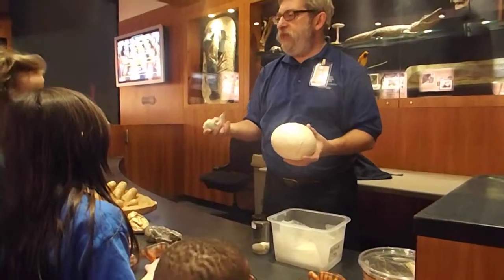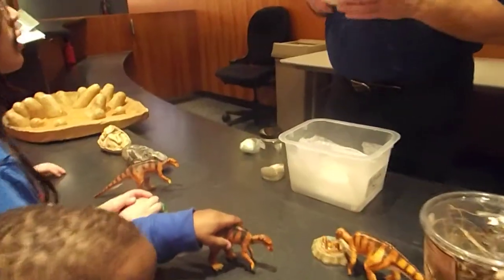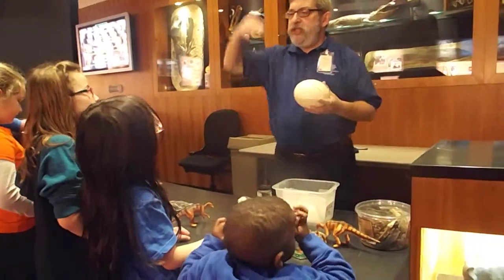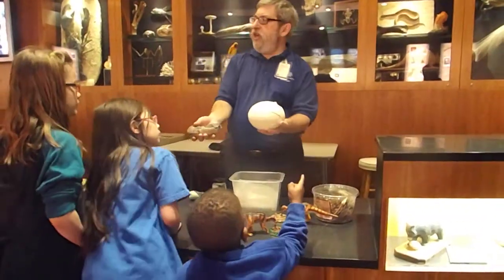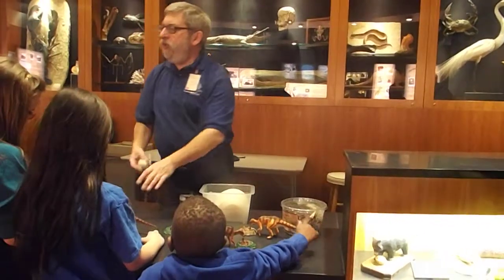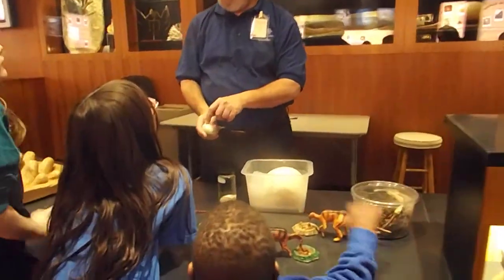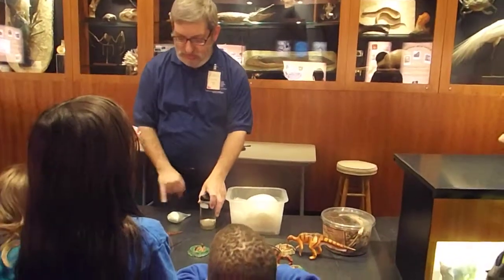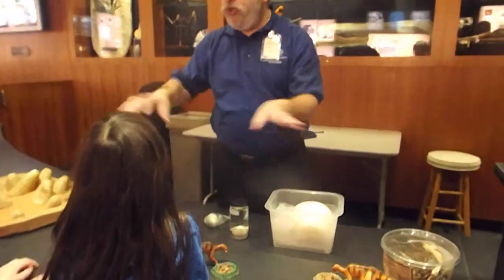Learning about Eggs at The Acadmey of Natural Science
Kool Lesson on Reptile Eggs